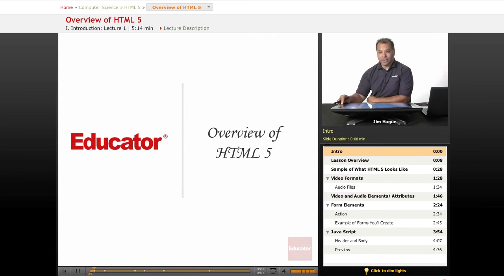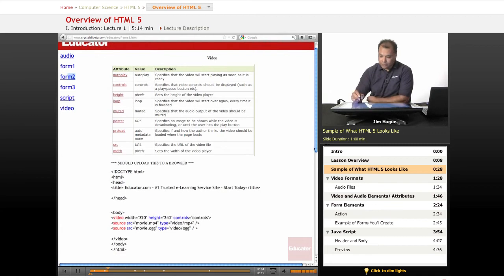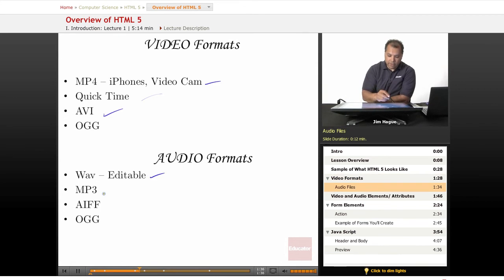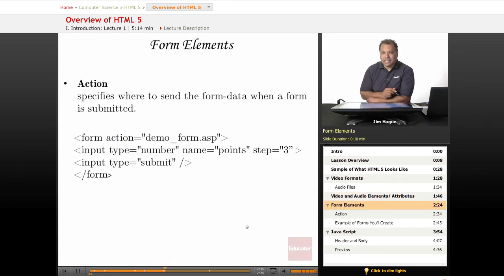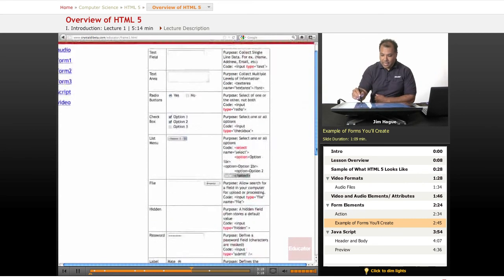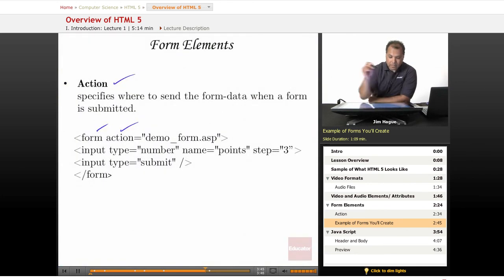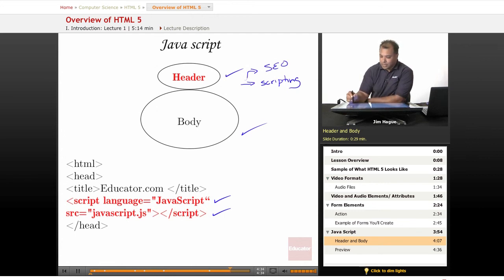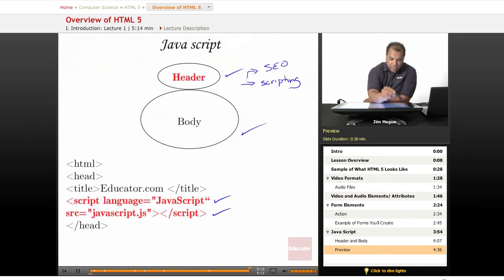HTML 5 - Overview of HTML 5